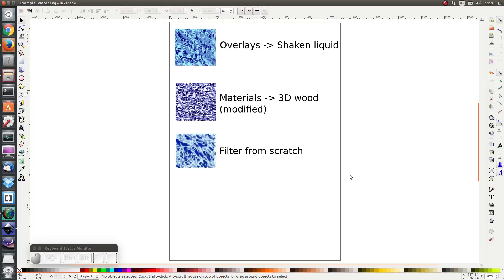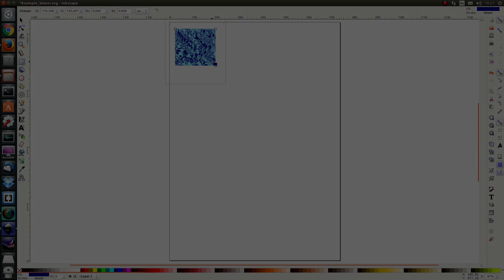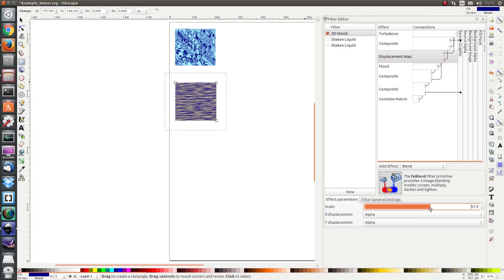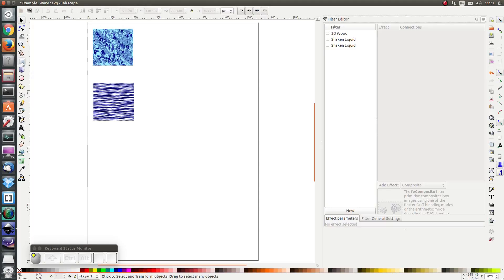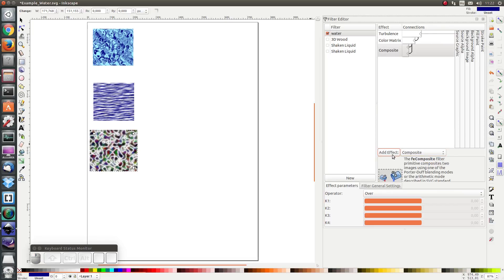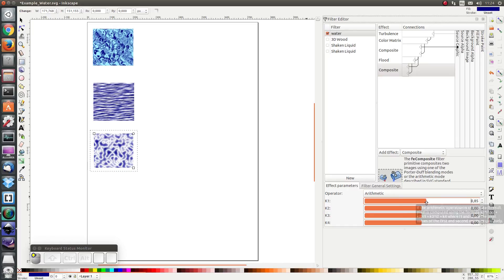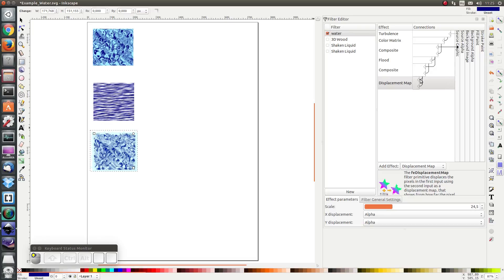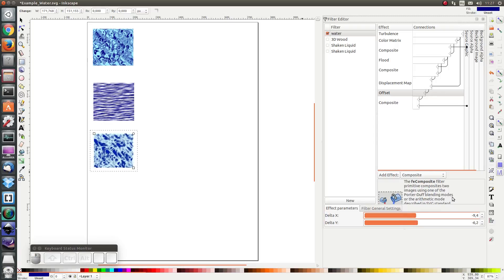Inkscape: Water Texture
Yes I know, water isn't technically a texture. But here are some step by step instructions on how to create 3 examples of water 'textures'.

A simple preset filter:

Draw a blue rectangle
-Apply the filter Shaken liquid (Filters - Overlays - Shaken liquid)

A modified 3D wood filter:
-Apply the filter 3D wood (Filters - Materials - 3D wood)
-Open the filter editor
-Simply the filter by removing the first 2 Gaussian blurs, the specular lighting, the last two composites and the blend effects
-Set the frequency of the turbulence and amplify the displacement
-Change the flood color to white
-Increase the values of the convolution matrix corners to 5 and -5

A water filter from scratch:
-Add a new filter named water
-Add the turbulence effect
-Set the frequency to 0,06
-Amplify the opaque parts using a color matrix
-Add a composite effect to combine blue of the original with the transparent parts of the turbulence
-Add a light blue color
-Combine the light blue color with the blue turbulence using an arithmetic function
-Set k1 to 0,48, k2 to 0,66, k3 to 0,53 and k4 to -0,39
-Add a displacement effect with a scale of 24, and using the turbulence as the displacement map
-Use an offset to move the texture back to the middle
-Use a composite effect, or change the general settings, to cut off the edges of the texture